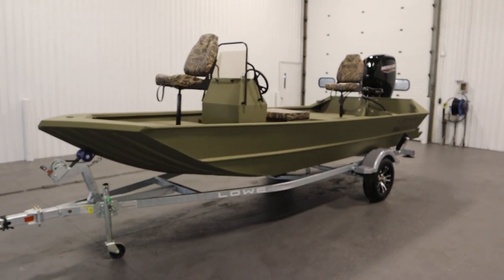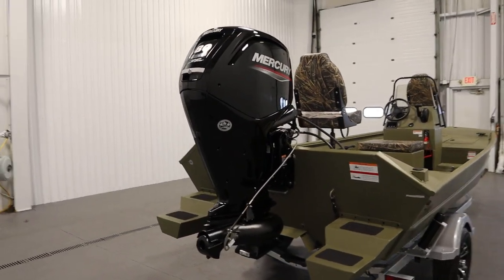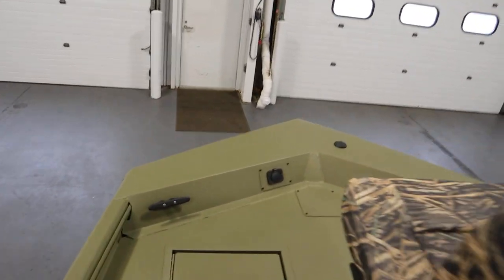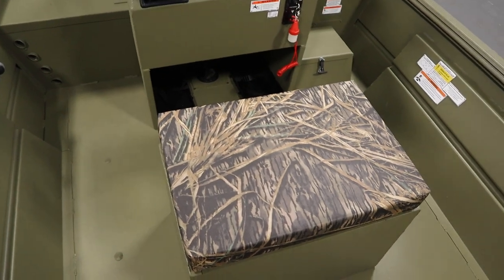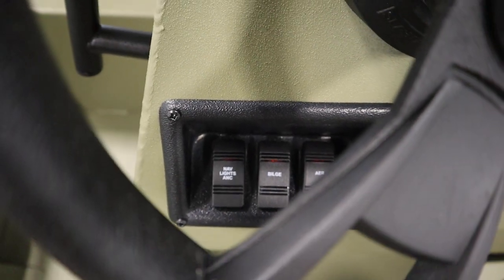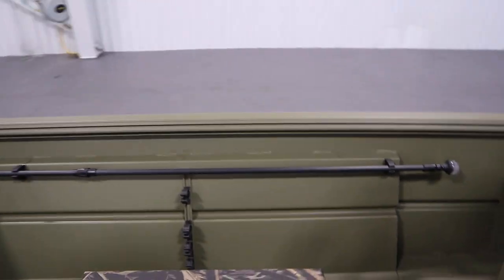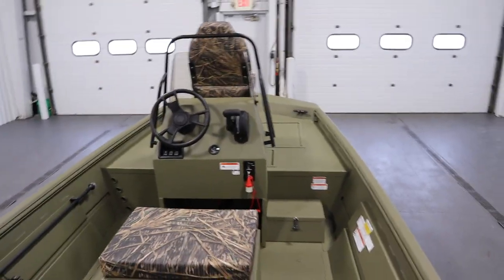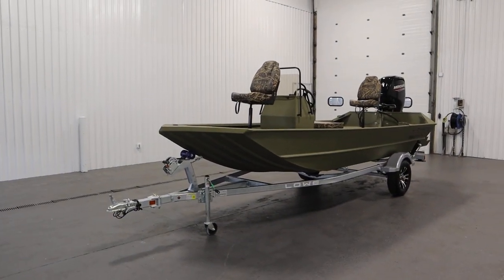2023 Lowe Pathfinder 1760 Roughneck Center Console Tunnel Jet - NWB237